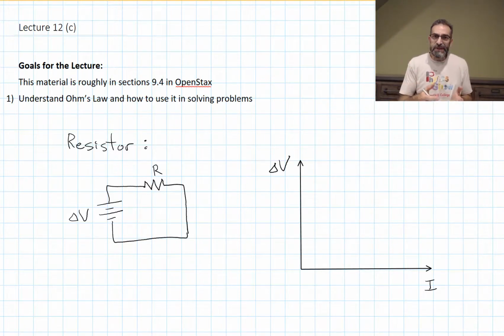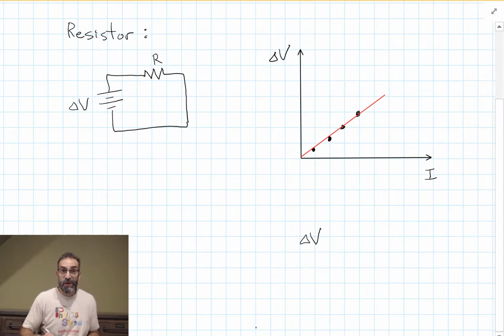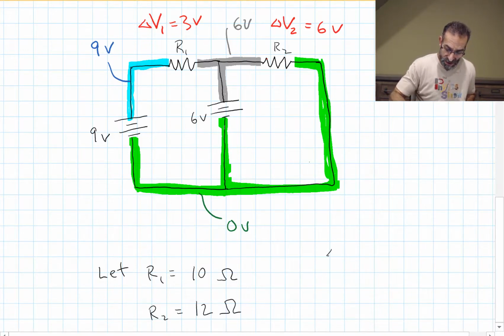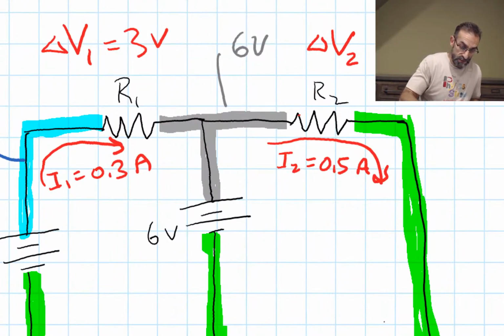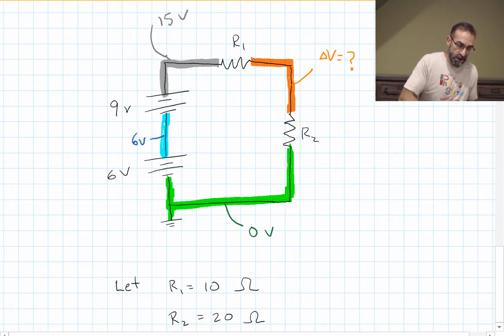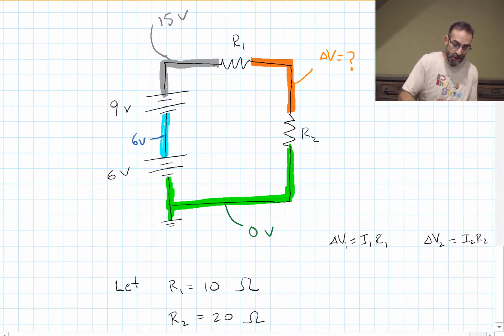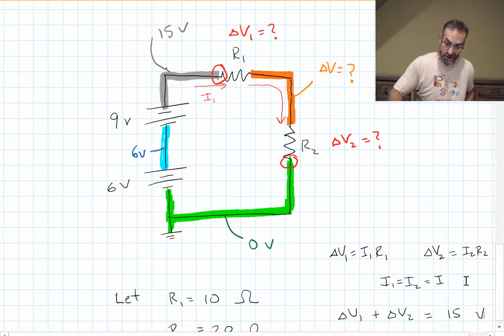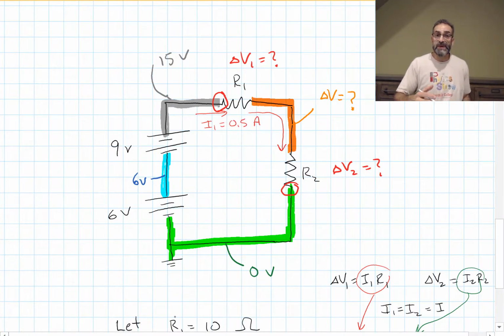Phy4B Lecture 12 c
This is lecture 12c (of 27 lectures) in Physics 4B, a one quarter long, sophomore level, calculus based physics class covering electricity and magnetism.
Topics: Ohm's Law